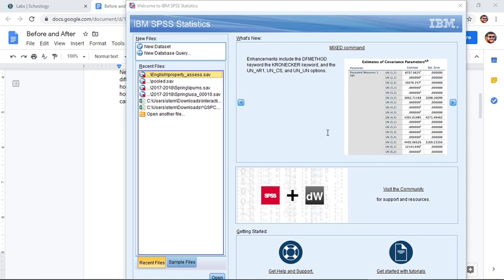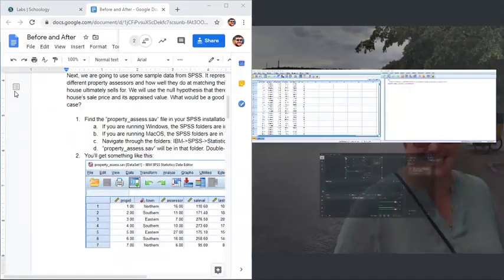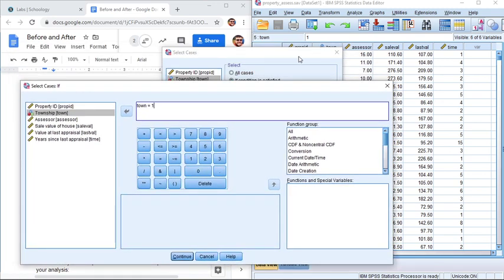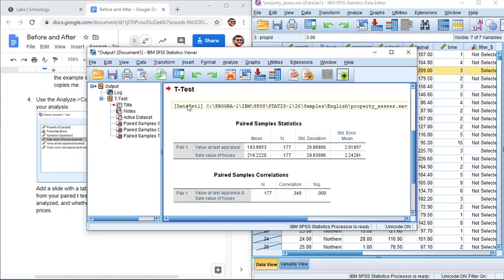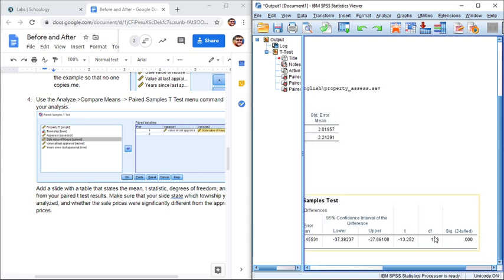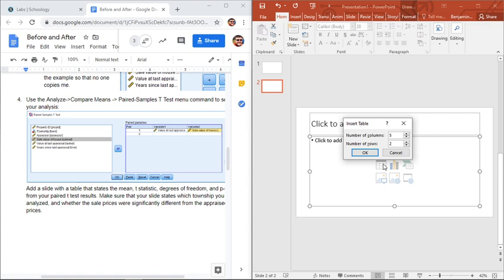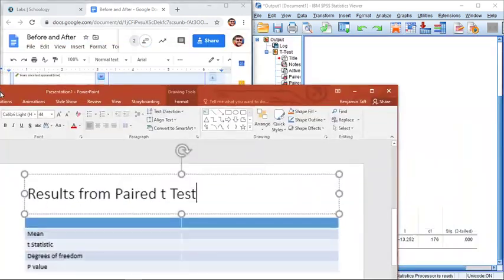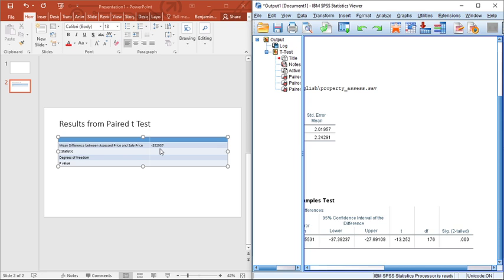Walk-through: Before and After Lab, the SPSS part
Skip to 1:26 to begin. I am still a total noob at this and there's a lot of dead time.